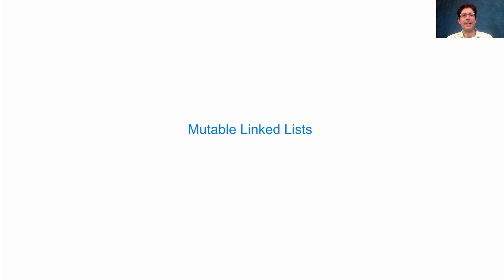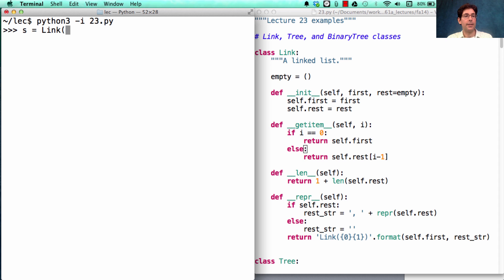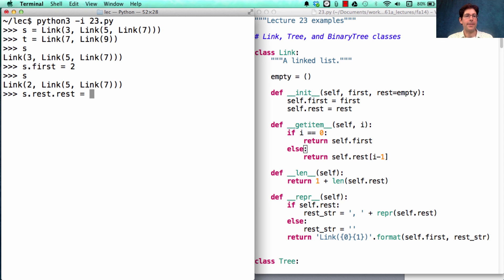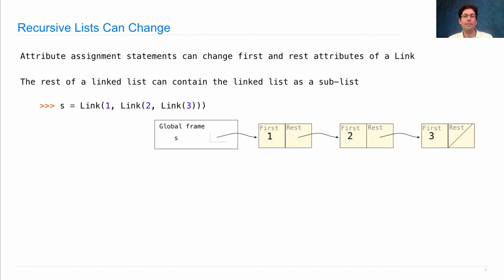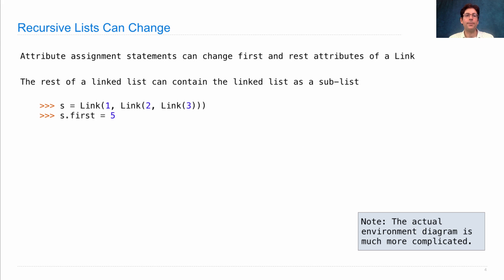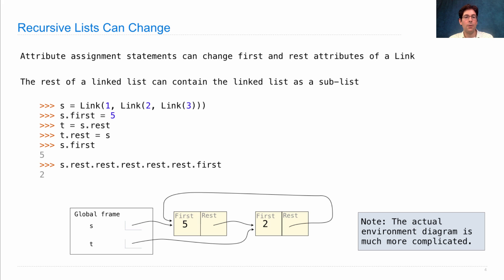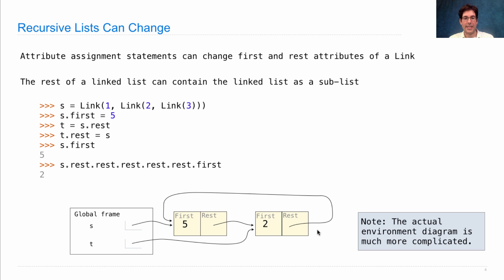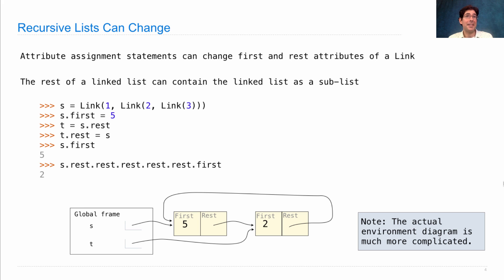61A Fall 2014 Lecture 23 Video 2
Mutable linked lists